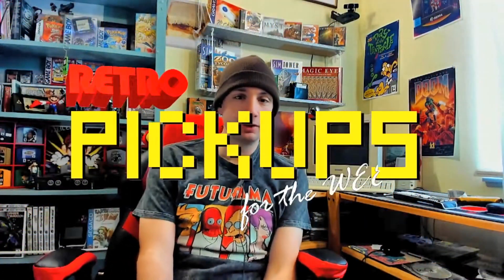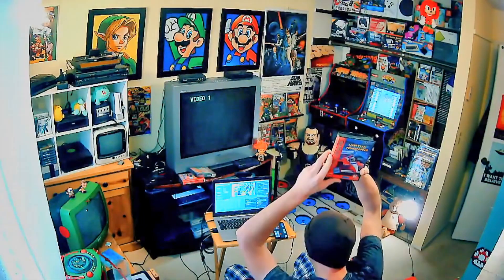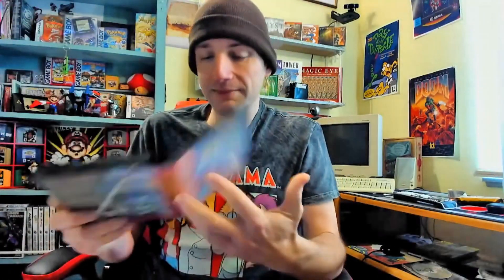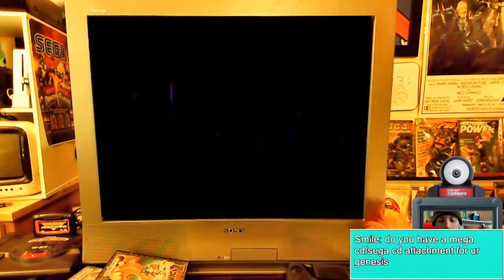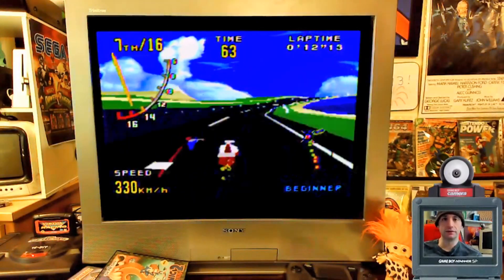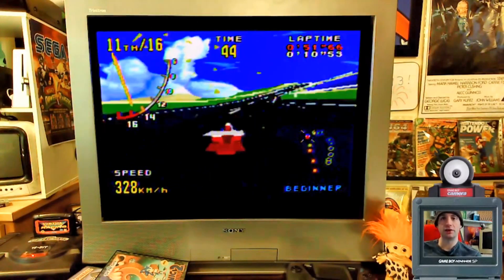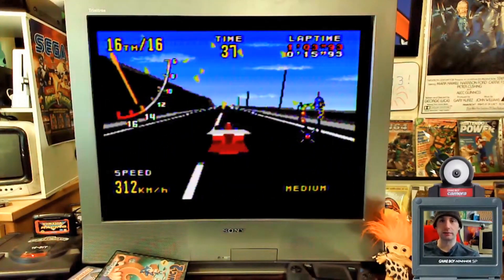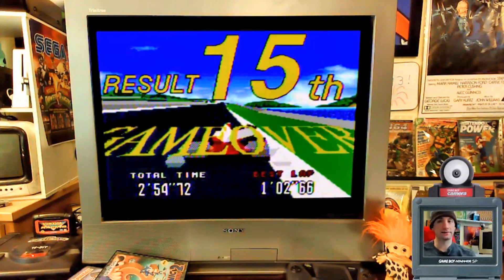3D on Genesis! Virtua Racing - Retro Pickups!